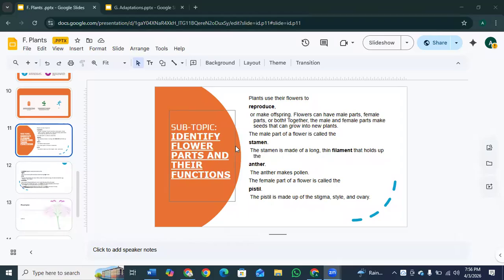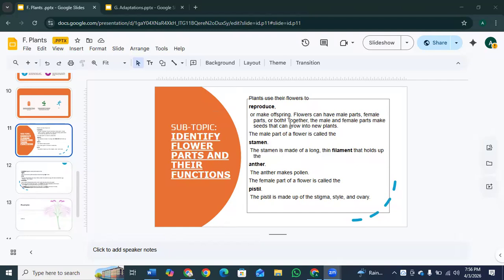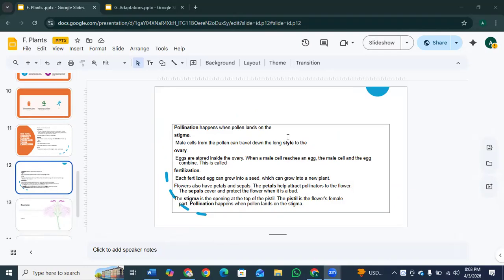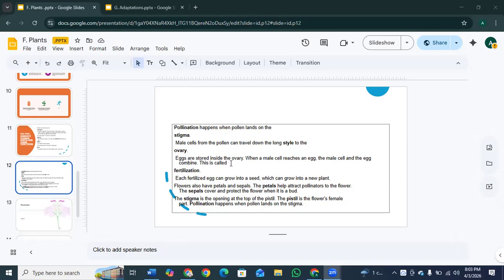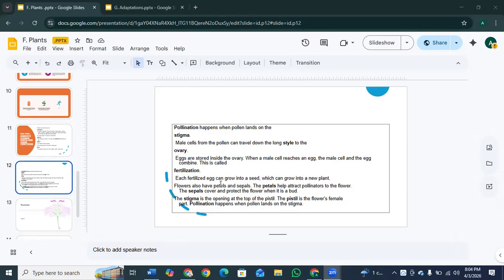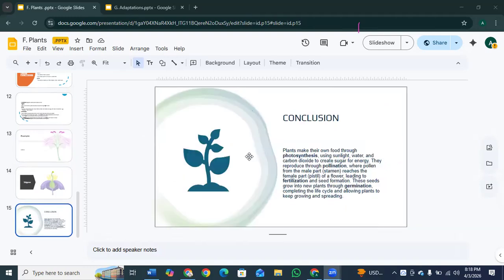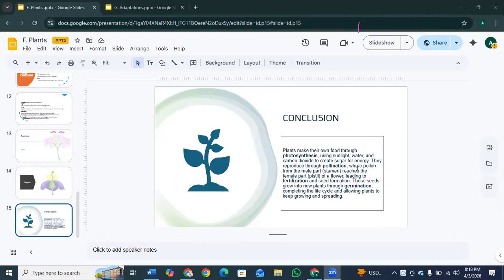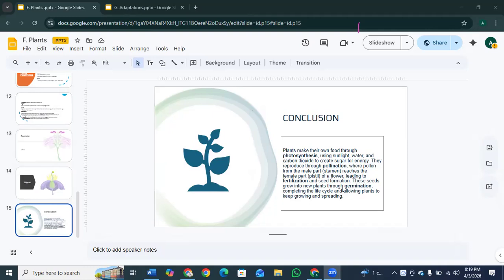Plants Part III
🌸 **Plants | Part III: Flower Parts & Their Functions 🌿**

In this video, we explore the beautiful world of flowers and learn about their different parts and how they work! 🌼

✔️ How to **identify the main parts of a flower**
✔️ Understanding the **functions of each part** (petals, sepals, stamen, pistil)
✔️ How flowers help in **plant reproduction** 🌱
✔️ The role of each part in making seeds

🌺 Learn in a simple and fun way with clear explanations and examples!

📚 Perfect for students and beginners learning about plants.